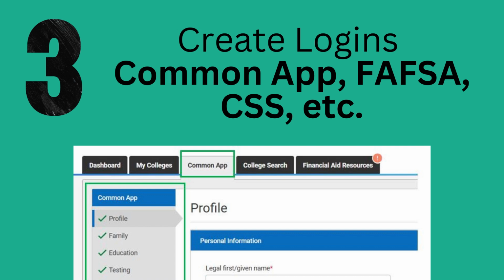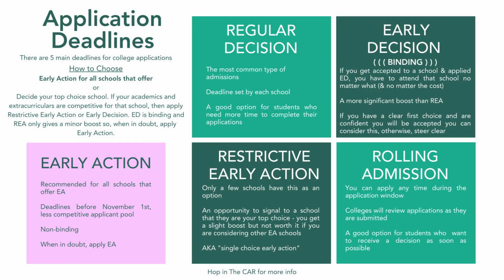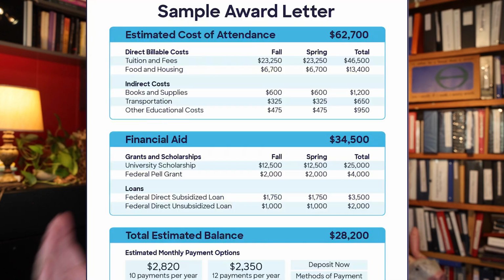Senior Year College Application Timeline - 21 Things School Counselors Can Do To Help Students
Here's a step by step Senior Year College Application Timeline for school counselors.

Want help supporting your students? Set up a call

📚 School Counselor College Application Tracker

📚 Step by Step College App Roadmap Full Guide (to customize to your school's specific needs set up a call!

📚 College Application Tracker Bundle

📚 Junior Summer Bootcamp - made specifically for rising seniors to get applications done over the summer before senior year

0:00 Intro
0:31 1: Get Organized with a Username & Password Masterlist. Download a Free Template here
0:40 2. Create a College-Specific Email Account (we typically use gmail)
1:18 3. Create Accounts - Common App, FAFSA, CSS, Naviance/SCOIRE/School Tools/etc.
1:53 Username & Password recommendations
3:23 4. Discernment - Help your student think through their future! Future You Guide:
4:35 5. Choose Schools
5:55 6: Letters of Recommendation
6:37 7: Transcripts (typically these will be submitted via Naviance/SCOIRE or whatever platform your school uses)
7:00 8. Fill out Common App Forms - Step by Step guide
8:04 9. Essay Drafts and Revisions
9:54 10. Create a Curated Calendar for Deadlines with Alerts
10:25 11. Scholarships - here's a Free Scholarship Guide
12:18 12. Supplemental Applications
13:16 13. Financial Aid Applications
17:58 14. Create School-specific Admission Portals
20:20 15. Compare and Commit
20:45 16. Financial Aid Award Appeal Letter
22:16 17. Officially Accept Admissions Offer (and pay deposit or submit a waiver)
22:52  18. Create Admitted Student Portal (and complete assigned tasks)
24:50 19. What to Expect at College - help students prepare and research their schools
25:27 20. Loan and Financial Counseling
27:55 21. Track Admissions Data During the Summer to Help Future Students

🎓 In This Video, You’ll Discover:

A month-by-month breakdown of the college application timeline from June to May.
How to create a proactive calendar to track important deadlines.
Best practices for advising students on essay writing and scholarship applications.
Insights into Early Action vs. Early Decision applications and their implications.
Tips for assisting students with financial aid applications to maximize their opportunities.

🔍 Why This Matters: Your support can make all the difference in helping students navigate their college choices with confidence. By implementing these strategies, you’ll not only enhance your counseling services but also significantly improve your students’ chances of success!